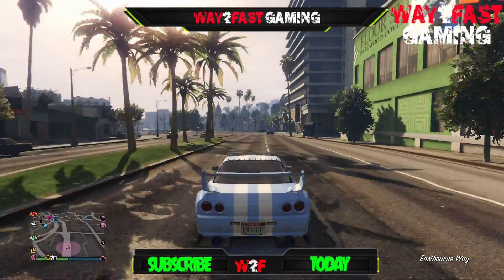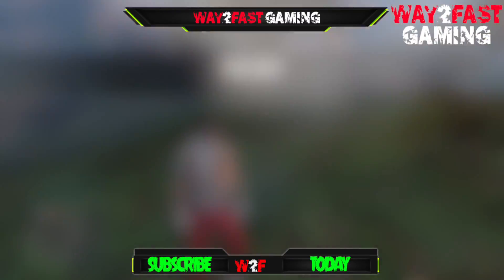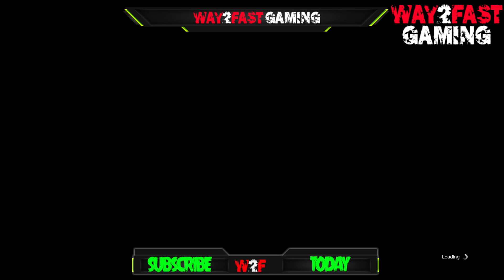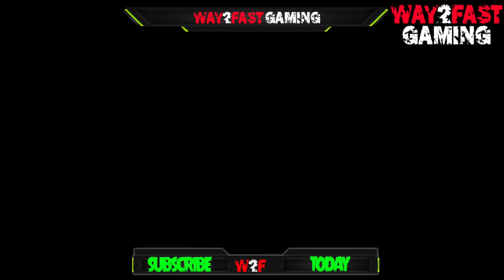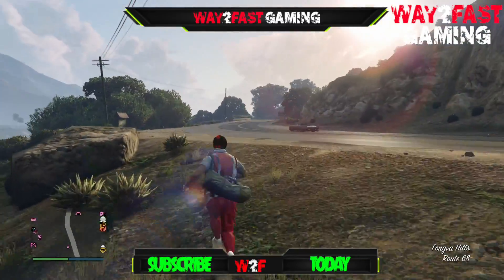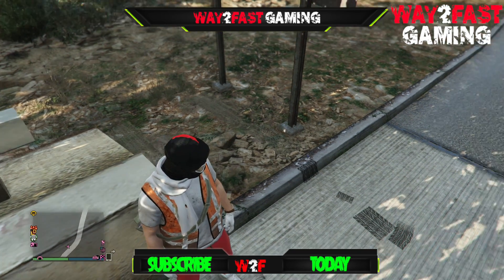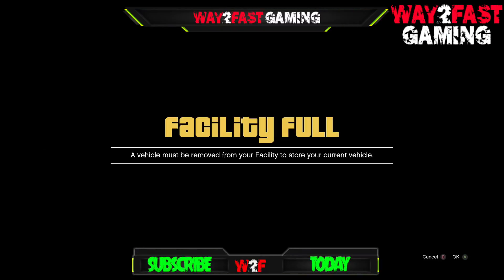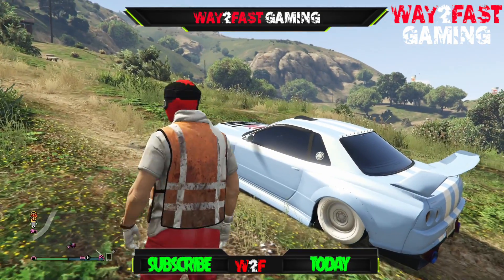*SOLO* EASILY Make $1,000,000 In Just MINUTES! (GTA 5 Unlimited Money Glitch 1.42) Car Duplication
▬▬▬▬▬▬▬▬▬▬▬▬ஜ۩۞۩ஜ▬▬▬▬▬▬▬▬▬▬▬▬
▓▓▓▓▓▓▒▒▒░░░ ✰READ DESCRIPTION✰ ░░░▒▒▒▓▓▓▓▓▓
▬▬▬▬▬▬▬▬▬▬▬▬ஜ۩۞۩ஜ▬▬▬▬▬▬▬▬▬▬▬▬

Whats up you beautiful bastards Way2Fast Gaming here welcome back to my channel. hell yeah legends thanks for joining back. will in todays video *SOLO* EASILY Make $1,000,000 In Just MINUTES! (GTA 5 Unlimited Money Glitch 1.42) Car Duplication

▬▬▬▬▬▬▬▬▬▬▬▬ஜ۩۞۩ஜ▬▬▬▬▬▬▬▬▬▬▬▬

       📞Need To Talk To Me📞

Second instagram way2fast_gaming

My Girlfriend,s Instagram account
Break_my_fucking_neck 📲

MY FREE TO JOIN CREW (1) GLITCH SQUAD GTA V

MY FREE TO JOIN Second NEW CREW (2) GTA V THE GLITCHES

►‎*️⃣HELP ME REACH 7K SUBSCIBERS*️⃣  YOU LEGENDS 👌🏻

▬▬▬▬▬▬▬▬▬▬▬▬ஜ۩۞۩ஜ▬▬▬▬▬▬▬▬